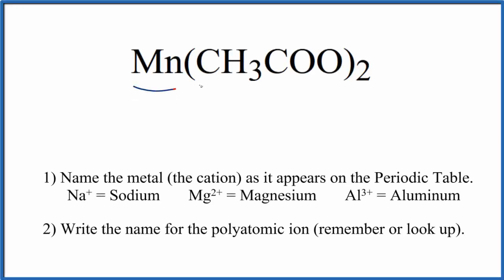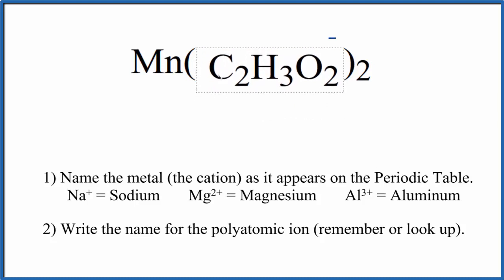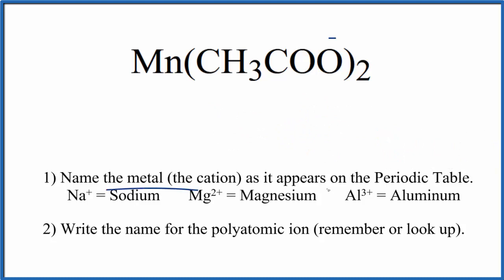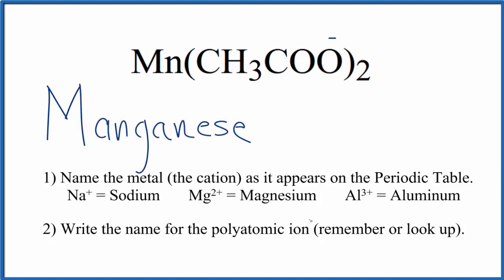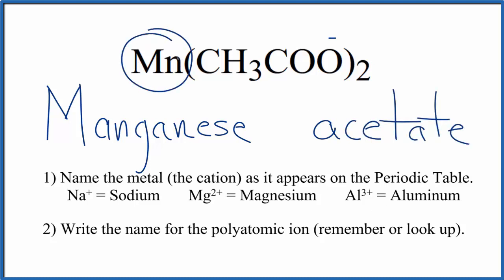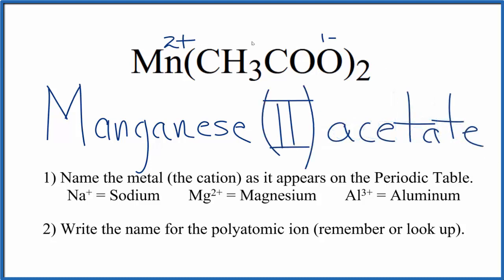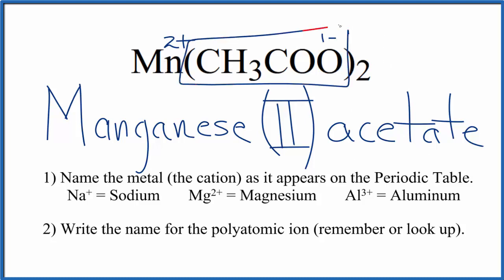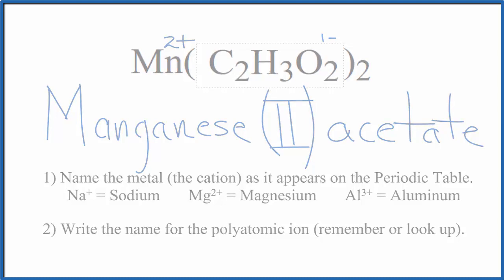How to Write the Name for Mn(CH3COO)2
In this video we'll write the correct name for Mn(CH3COO)2. To write the name for Mn(CH3COO)2 we’ll use the Periodic Table and follow some simple rules.

Because Mn(CH3COO)2 has a transition metal we need to indicate the ionic charge using Roman numerals in parenthesis.

1) Write the name of transition metal as it appears on the Periodic Table.

2) Write the name and charge for the non-metal. If you have a polyatomic ion, use the Common Ion Table to find and write the formula and charge.

3) Use the total charge on the non-metal (or polyatomic ion) find the charge on the transition metal.

4) After the name for the metal, write its charge as a Roman Numeral in parentheses. Example: Iron (III) chloride

For ionic compounds like Manganese (II) acetate, you should check to make sure the charges balance to make sure you have the right name.

For a complete tutorial on naming and formula writing for compounds, like Manganese (II) acetate and more, visit: